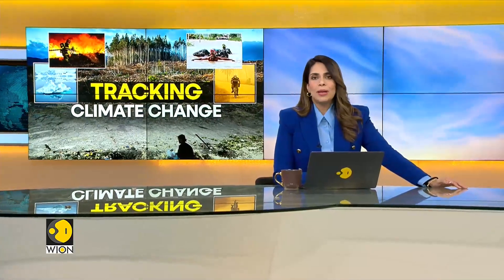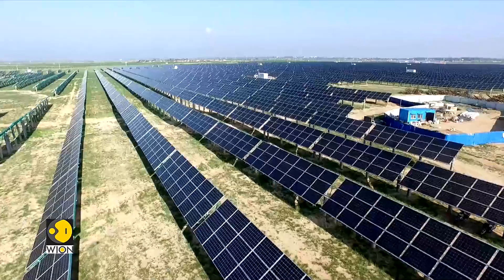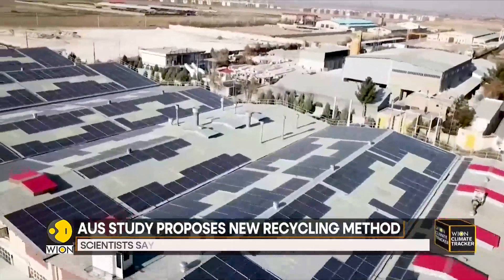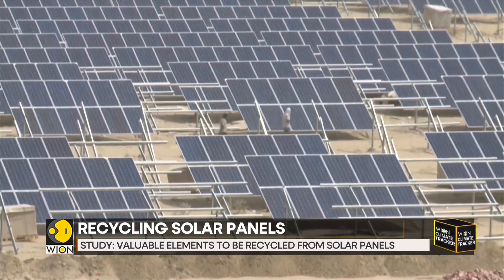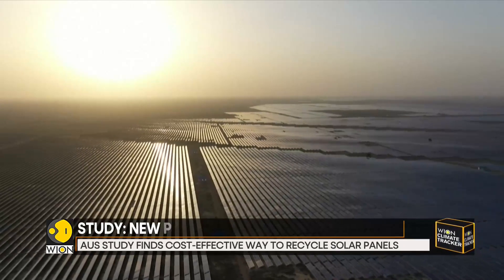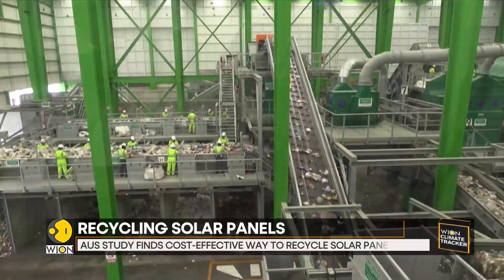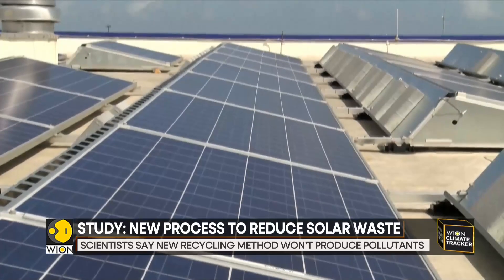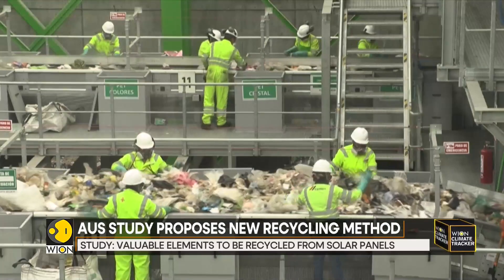WION Climate Tracker: Australian study proposes new cost-effective way to recycle solar panels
There's no doubt that solar power is one of the cleanest form of energy. It is renewable and unlike fossil fuels does not release green house gas. However, one thing that is generally overlooked is that the solar panels have a limited life span. So, what happens when this life span comes to an end?